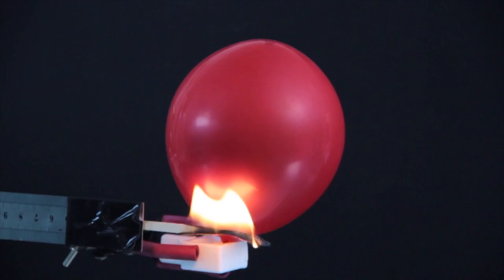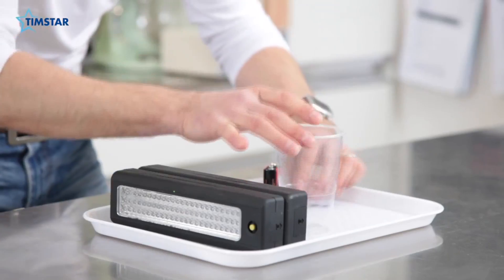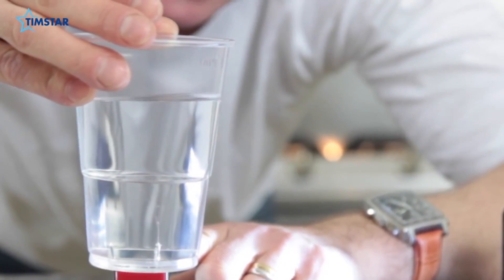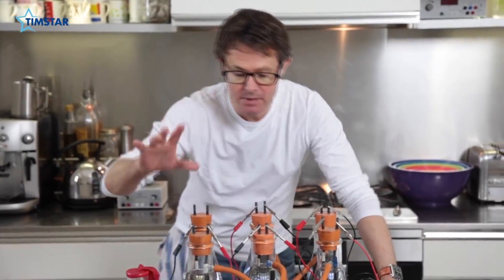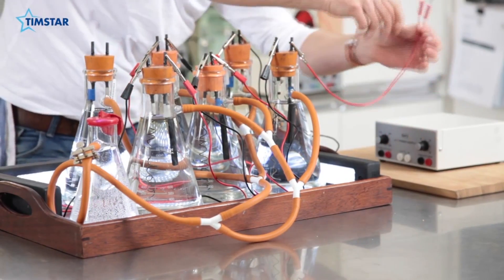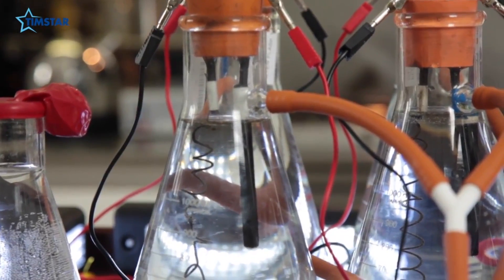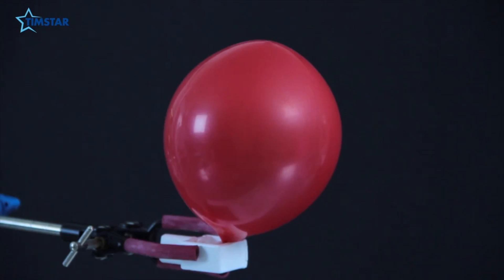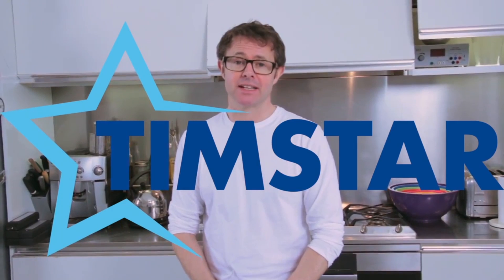Exploding Water with Stefan Gates and Timstar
For more exhilarating and innovative science from the ever-so-popular Stefan Gates and to download all of the relevant worksheets please